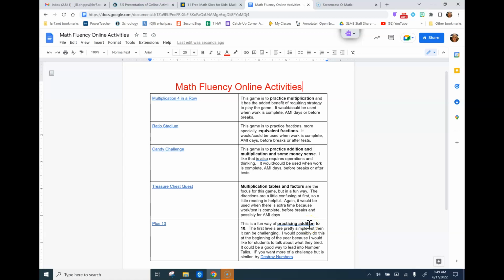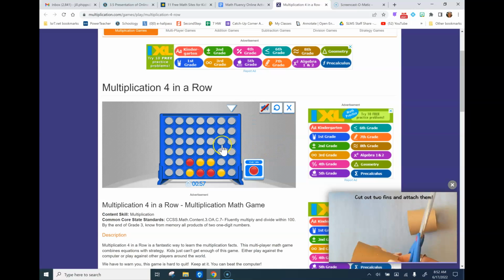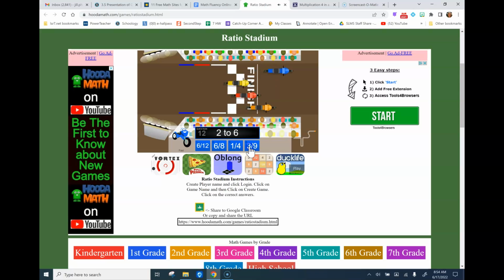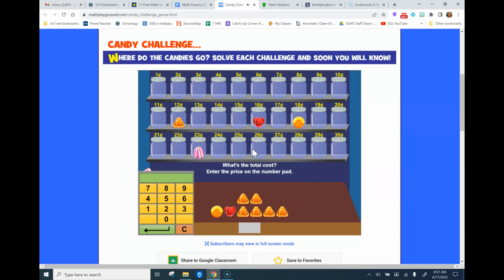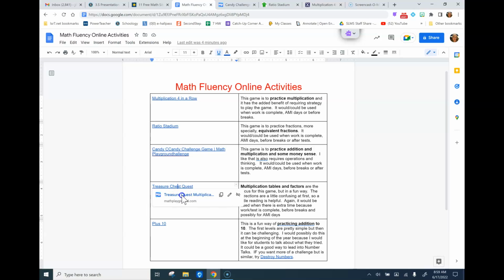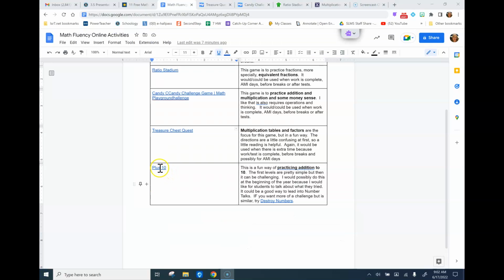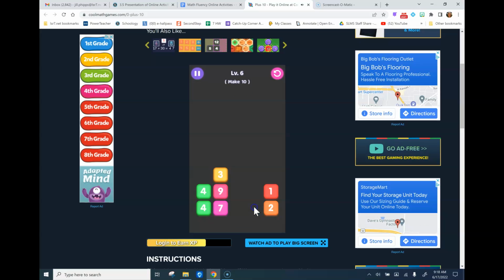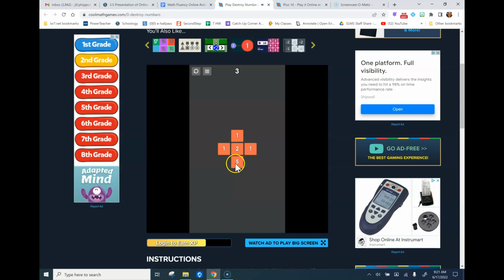Math Fluency Online games